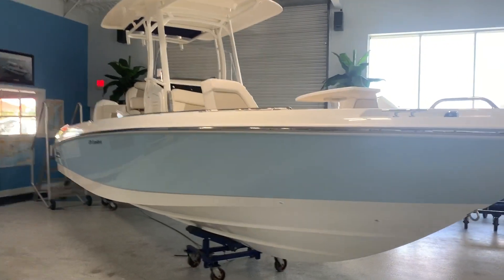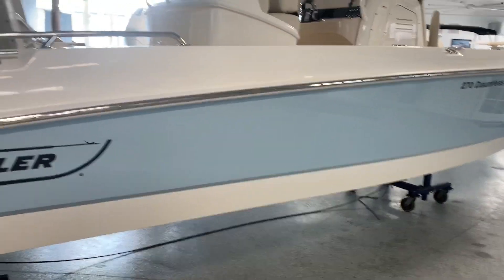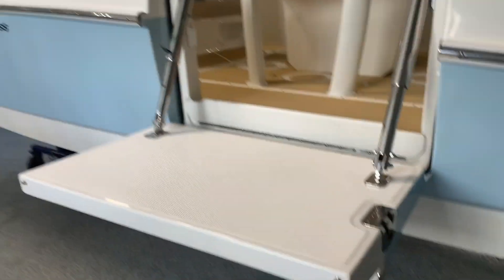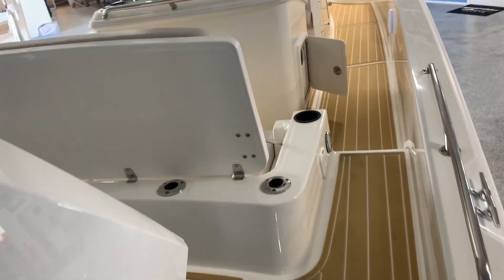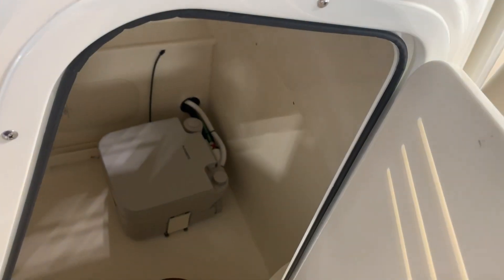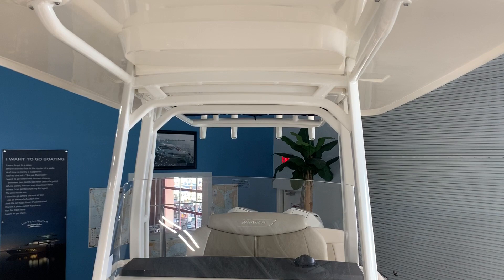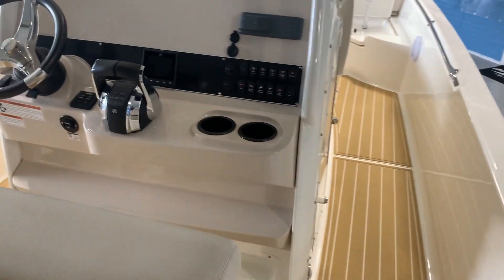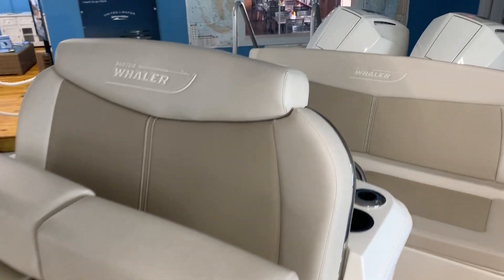2019 Boston Whaler 270 Dauntless Offered by MarineMax Venice, FL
For versatility and effortless enjoyment, the 270 Dauntless® is unrivaled. Comfort and ease start in the bow, and continue throughout with stylish finishes, accessories and options to ensure you are prepared for any adventure. At every turn, the 270 Dauntless is the epitome of capability and comfort.